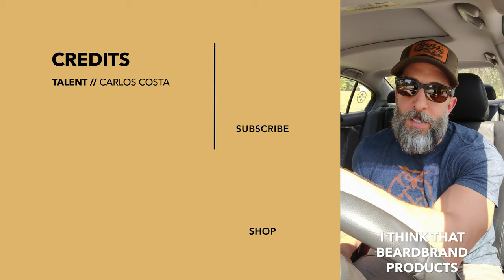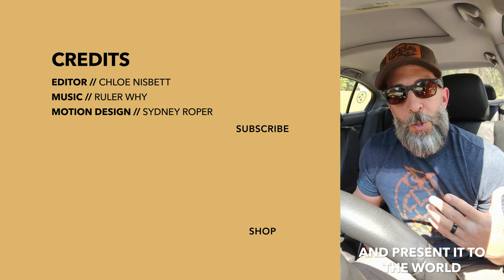Recreating Dr. DisRespect's "Poisonous Ethiopian Caterpillar" & Mullet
Carlos recreates Dr. DisRespect's iconic look in today's video. Be sure to check it out!

1. Grooming Videos - Advice about hair, beards, and everything in between to get your style looking awesome.
2. Lifestyle Videos - Covering fitness, motivation, fashion, and more.